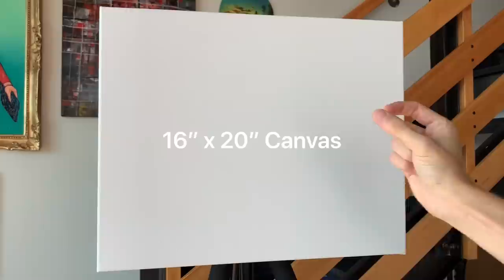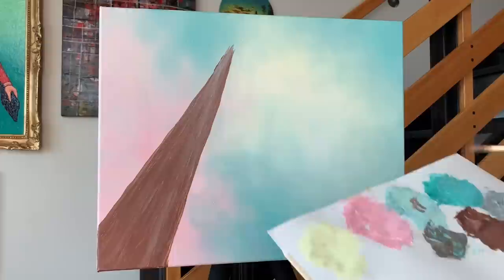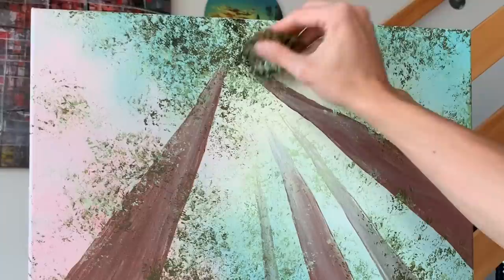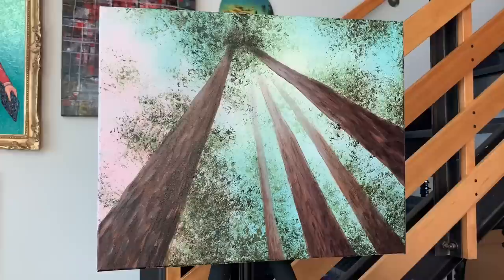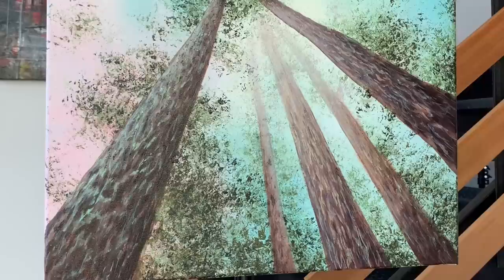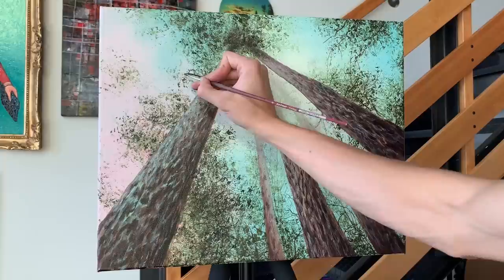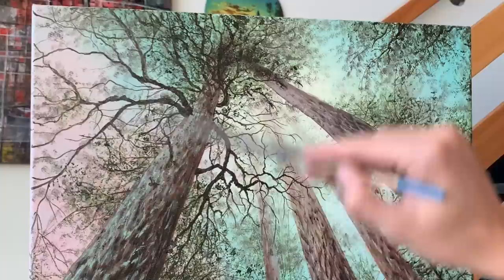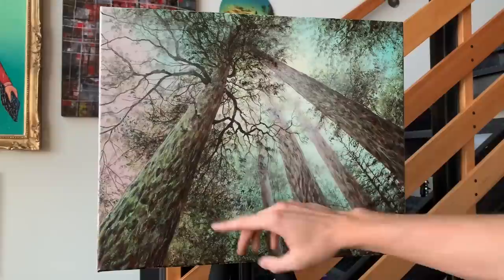Foggy Forest Looking Up STEP by STEP Acrylic Painting Tutorial (ColorByFeliks)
Hello my creative friends! In this step by step acrylic painting tutorial for beginners we will learn how to paint a foggy forest landscape scene looking up. Happy to have you here! Click "show more" for painting materials...

Thank you to my awesome patrons who helped me pick this topic!

If you would like to help support us on our trip to Nicaragua to bring art supplies to the small town of Dario, Nicaragua click here to donate or sponsor a child in need

I am always looking at our colorbyfeliks hashtag on social media. I share some recreations that I see on our hashtag once per week on my story on Instagram & Facebook so be sure to use our hashtag if you'd like me to see yours!

➤Have you heard about my new in depth painting academy where I will have longer and more detailed lessons?